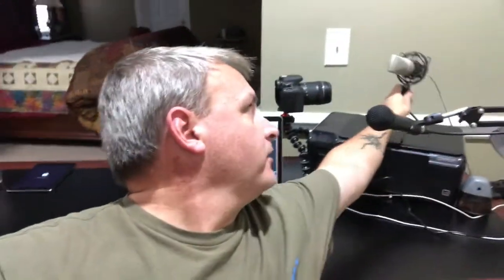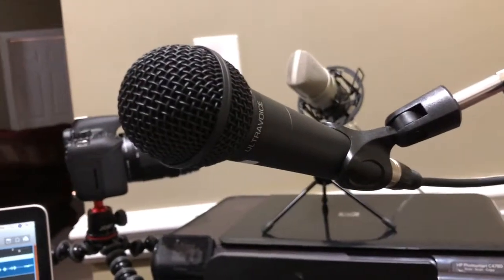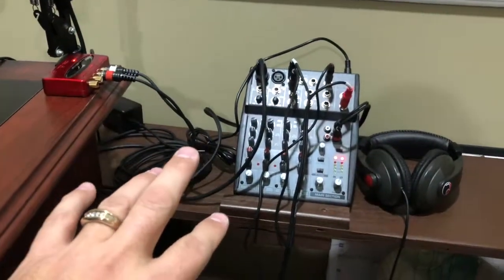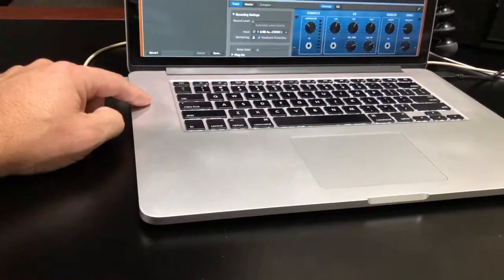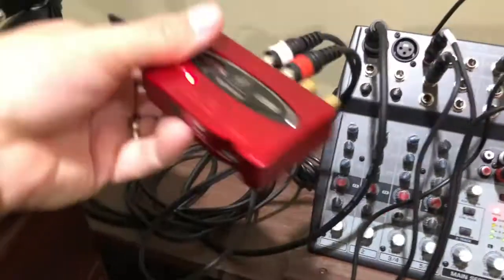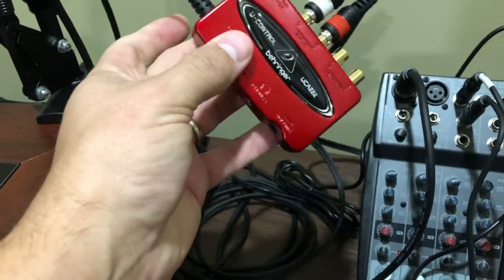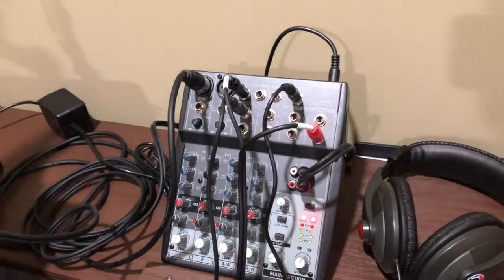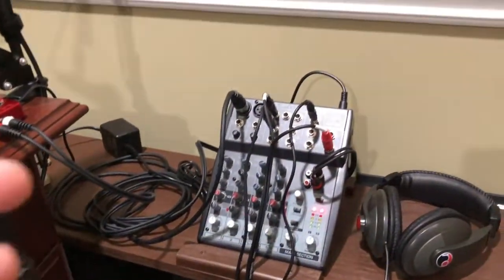Podcast Setup Behringer Xenyx 802 To UCA 222 In MacBook Pro With Phone Interview Wiring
Click here for the Berhinger mic I'm using and 10 foot of XLR cable

I show how I have hooked up a Behringer Xenyx 802 to a UCA22 in my MacBook Pro that does not have a microphone jack on it.  Nor did I get the 802 with the USB on it.  If you have either of those scenarios this step is not needed.  I did however figure out how to get a phone interview on the podcast with some wires and wiring.  I probably watched 50 hours of other people's set up before I figured out how to make it work with my setup.  This works great so far.  I am in no way a sound engineer but I am learning as I go and sharing what I learn.  Check out my podcast, Stuff I Heard on 9 different platforms including iTunes, Spotify, Pocketcast, Orangebox, Google Play, Google Podcast, and more.